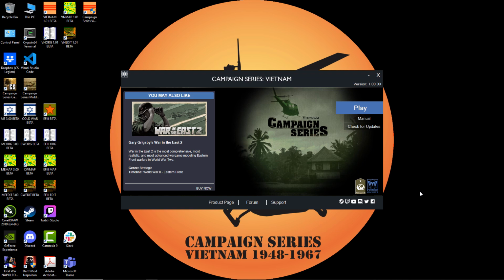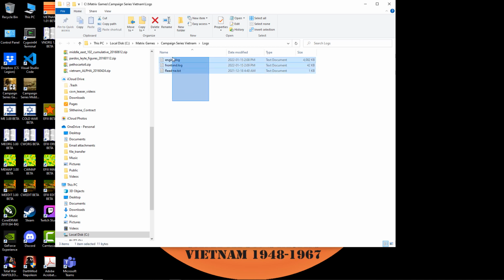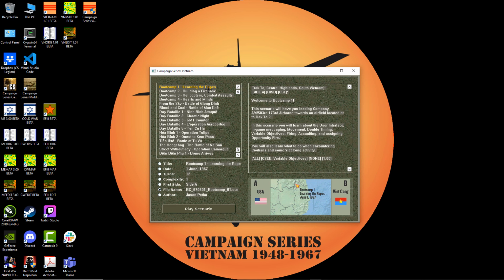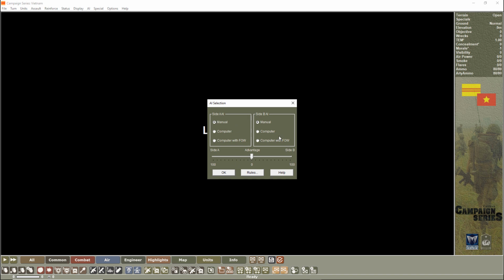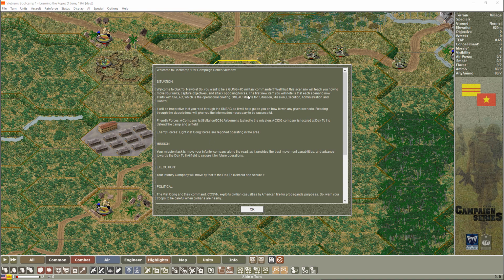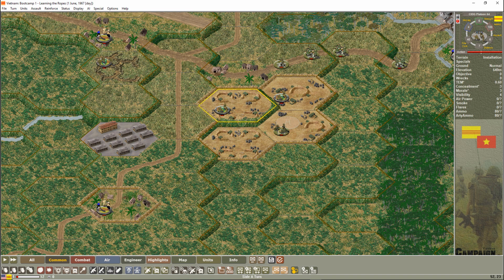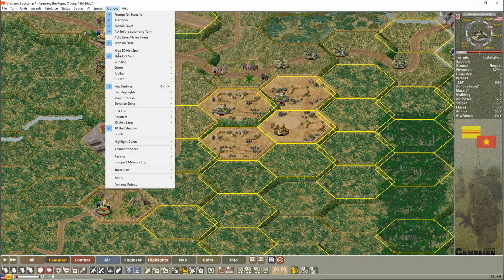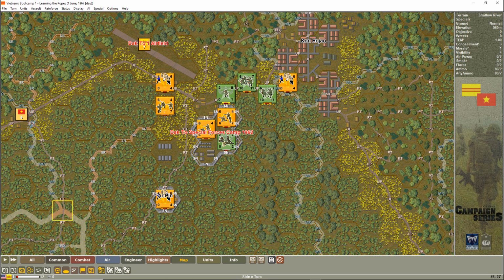Campaign Series Vietnam 1948-1967 - An Introduction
This is a brief introduction to Campaign Series Vietnam 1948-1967.